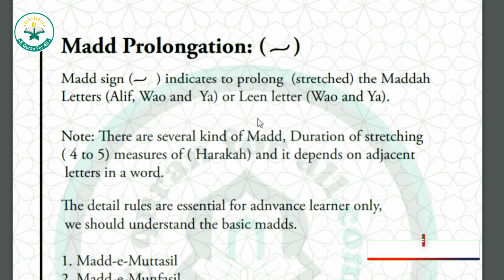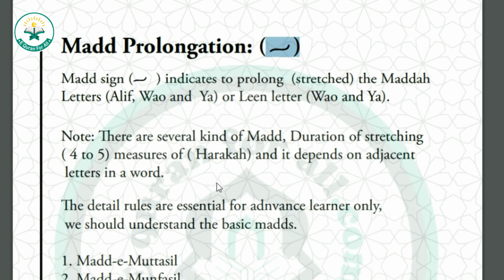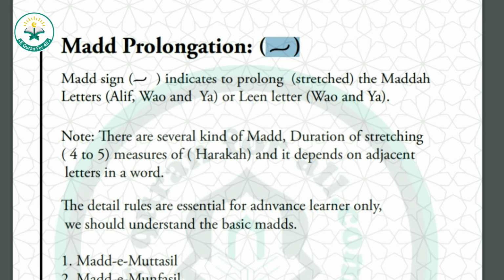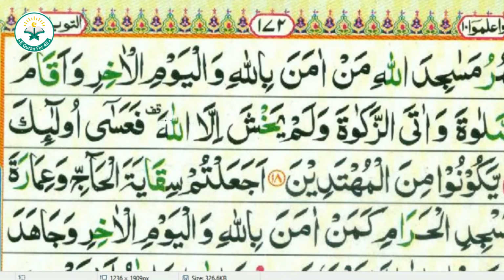Tajweed Book | Rule Of Long & small madd | Part 12 | EQuranForAll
Tajweed Book | Rule Of  Long and small madd / Madd Prolongation  | Part 12 | EQuranForAll
yourself in the beauty of Islamic teachings with our enlightening content and soul-soothing Quran recitations. Explore a diverse range of topics that aim to deepen your understanding of Islam, covering spirituality, daily life, and moral values. Our Quran recitations offer a serene journey through the divine verses, providing solace and inspiration. Join us on this spiritual voyage as we strive to foster a greater connection with the Quran and enhance your knowledge of Islam. Let's embark on a meaningful journey together! 📖✨
WEBSITE Name
E Quran For All

instagram Name
equranforall
  / equranforall

Facebook Name
Equranforall
  / equranforall